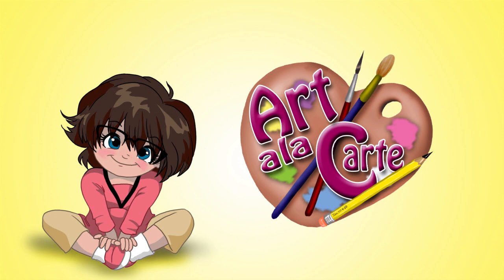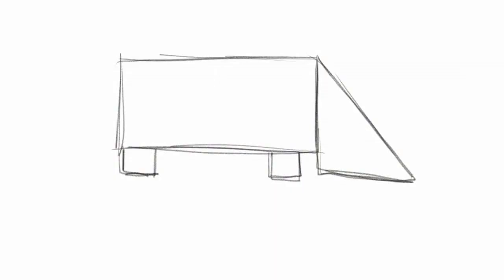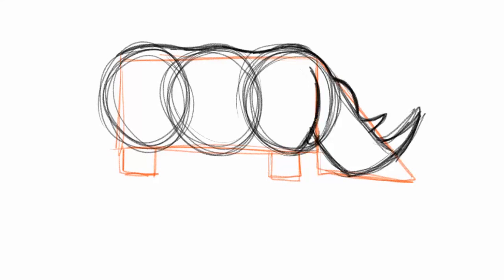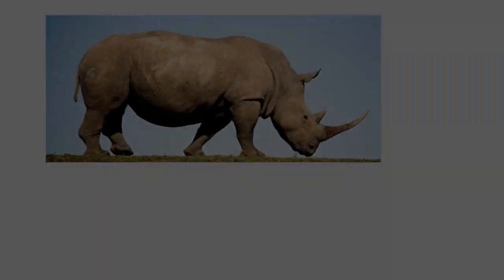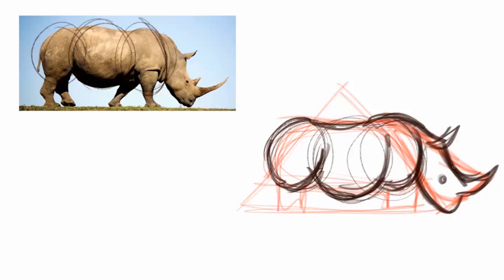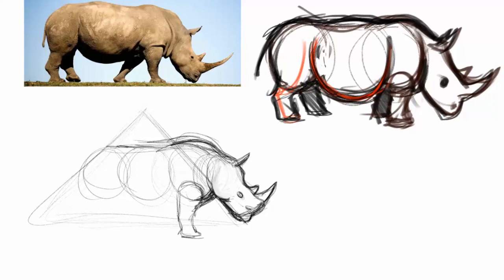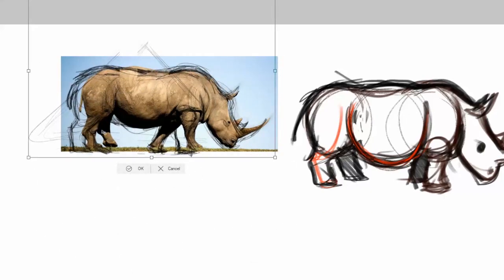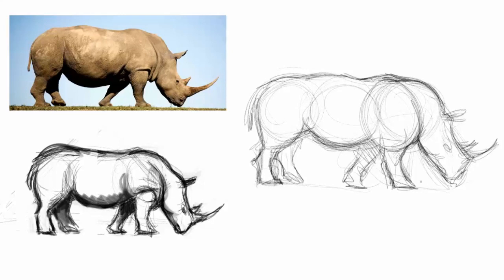Teaching a TUTORIAL for something I've never DRAWN before.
I don't know how to draw everything, so when working on a tutorial for something I haven't drawn before, this is some of the steps I focus on.

Mailing address:
Art ala Carte
c/o Valerie
USA

Etsy  shop